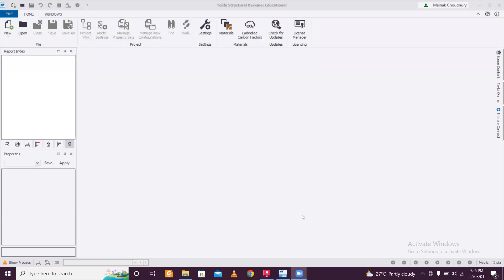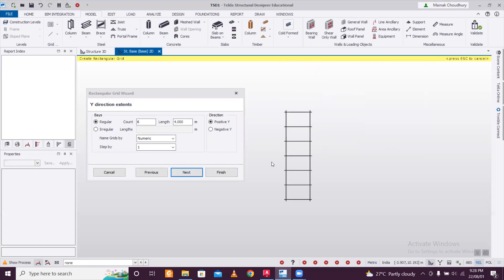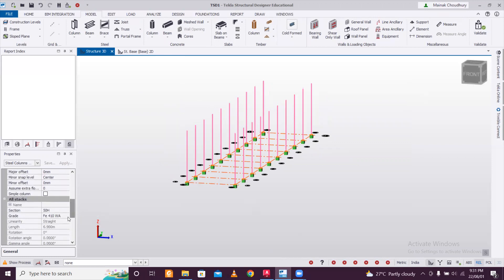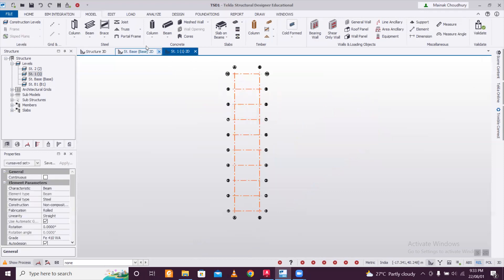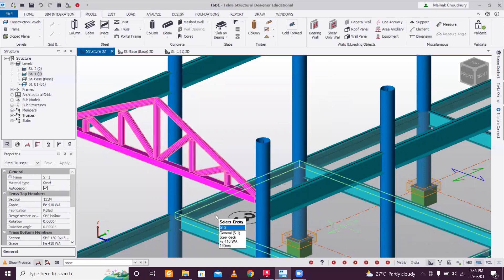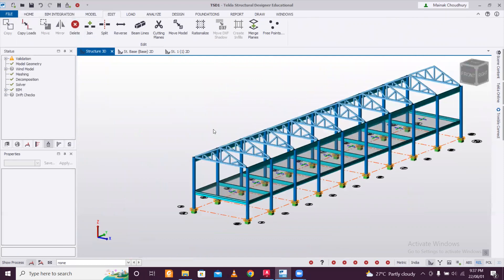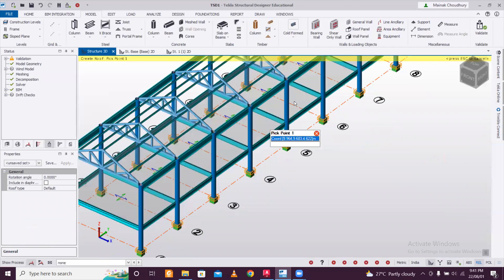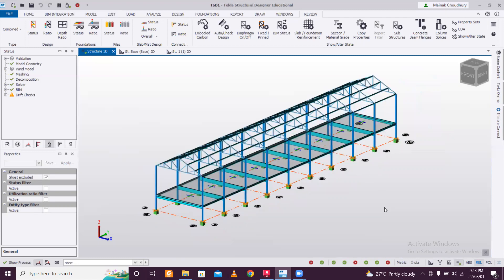How to Design Steel Truss in Tekla? Part 1